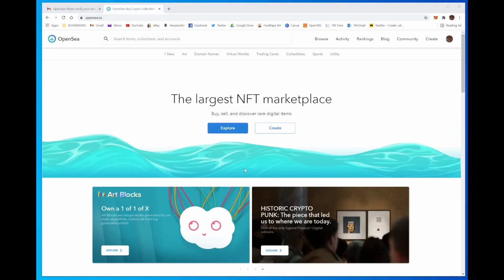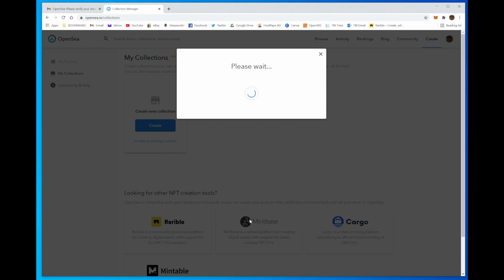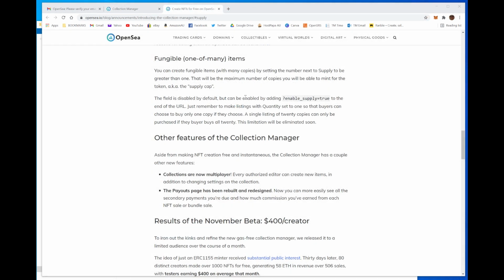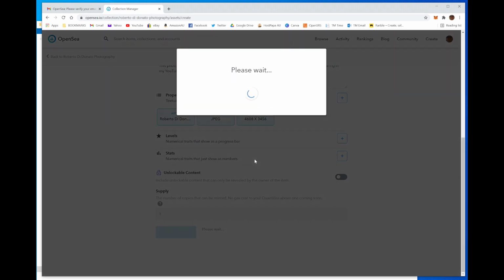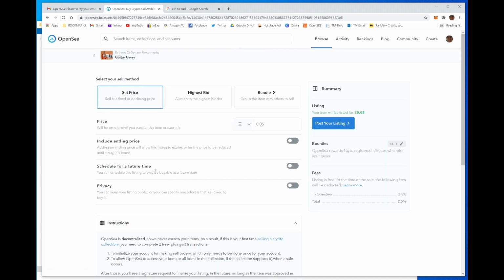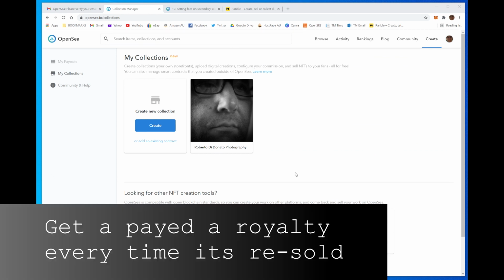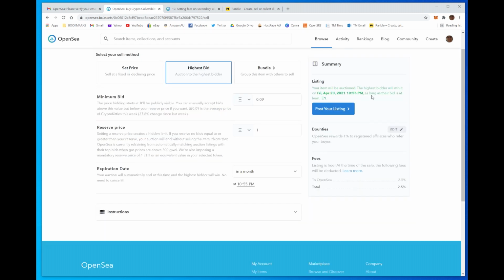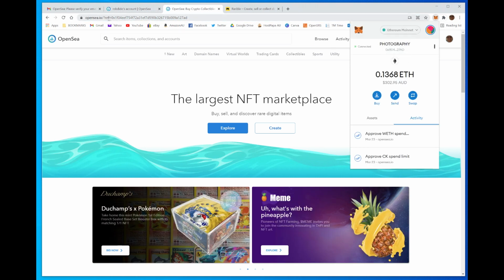Opensea NFT Walkthrough FAQ on GAS fees Multiple Items Hack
00:39 Metamask how to get it
01:33 Creating a Catalogue
03:44 Sell multiple copies
04:20 Only Pay Gas Once
08:42 Setup Royalties Percentage and Wallet
10:03 Sell an item from another contract
10:04 Selling my CryptoKitty
12:00 Coda Summary

I show you how Opensea.io is better than Rarible and other marketplaces because you only have to pay high gas fee's once to setup your collection and you can add as many art as you want into the collection. When you sell the buyer pays all the GAS. You can even make royalties like Rarible when people on sell your art. And like Rarible you can also add a unlockable section to give the customer extra items other than the attachment.

That way when someone buys something after using my link, I end up making a couple cents and can finally retire and play with my digital cats